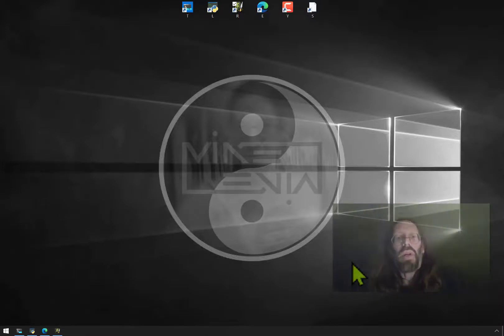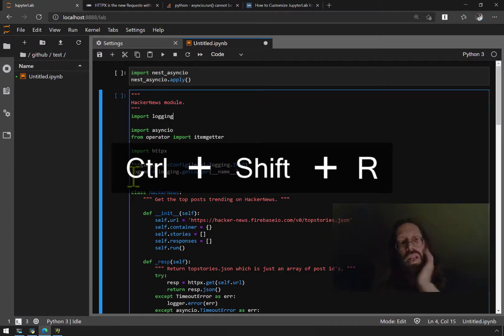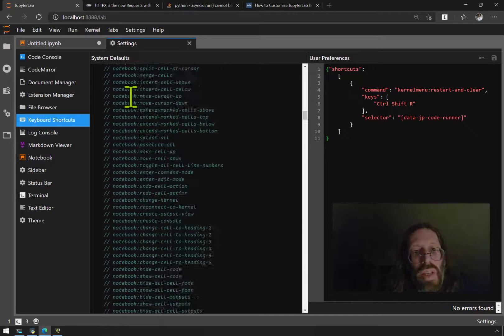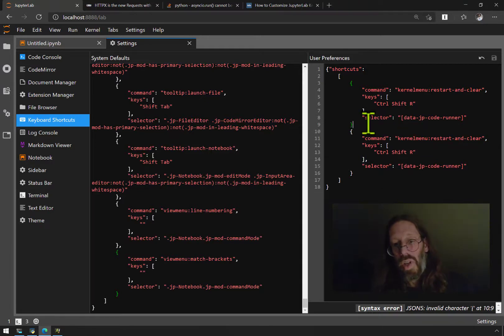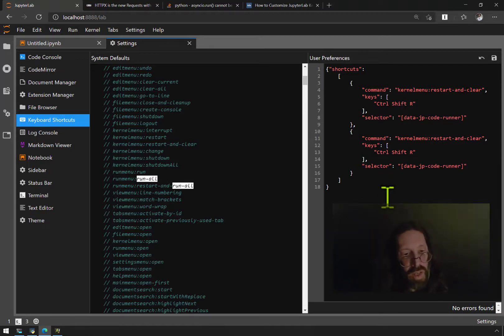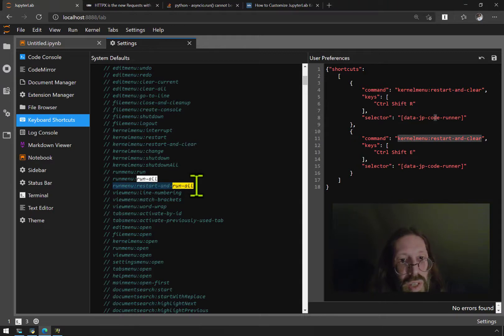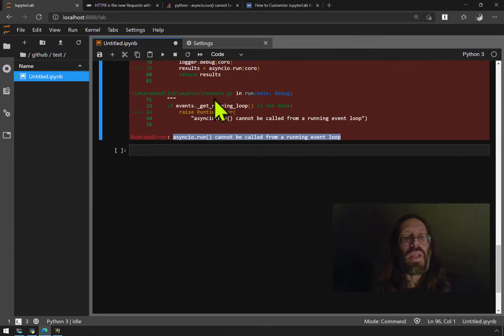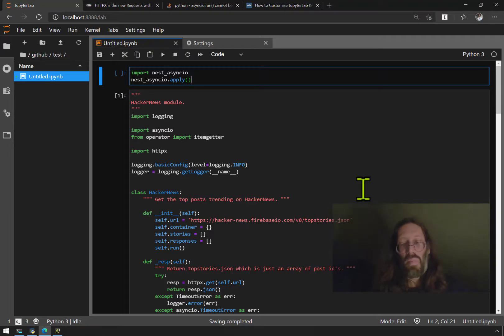JupyterLab Keyboard Shortcuts Restart Kernel and Clear All Outputs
In rethinking my tooling, one of the things that always bugged me was that there was no keyboard shortcut in Jupyter Notebook for restarting the Python kernel and clearing all outputs. The first thing you want to do is set up that critical binding, or perhaps restarting the kernel and running all cells. I prefer, and show you how to do that in 2 separate shortcuts.